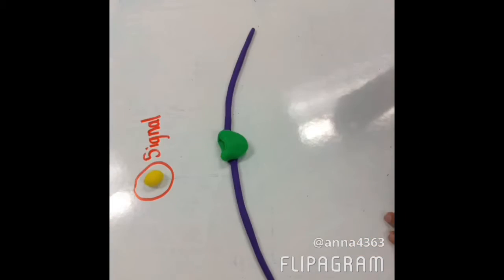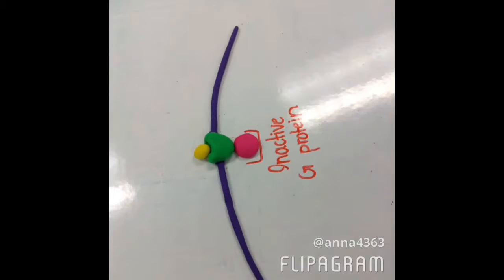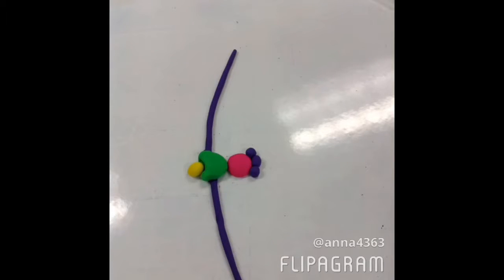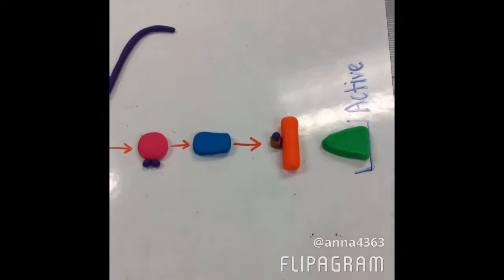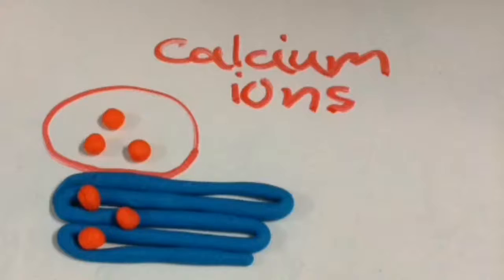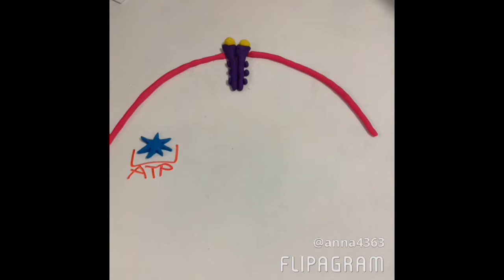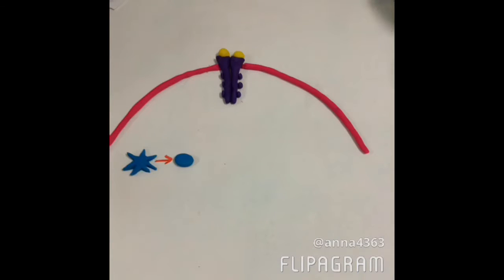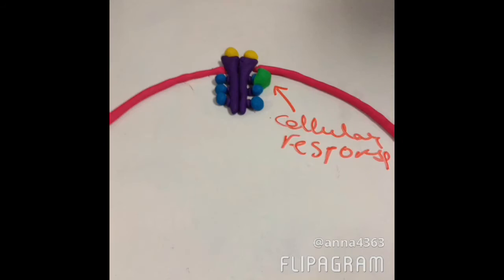Cell communication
Cell communication for Mrs. Smiths 2nd period